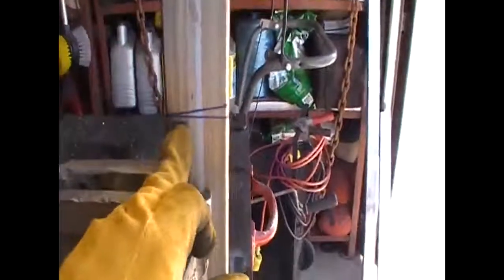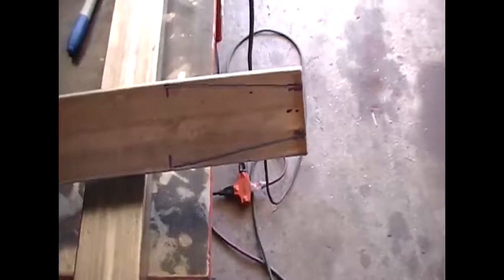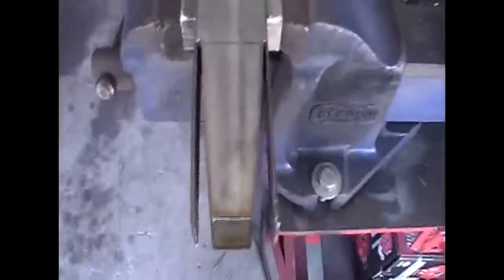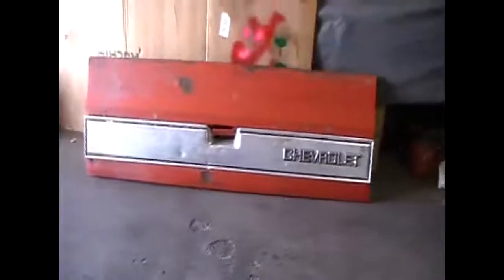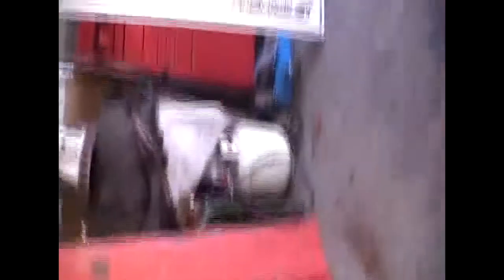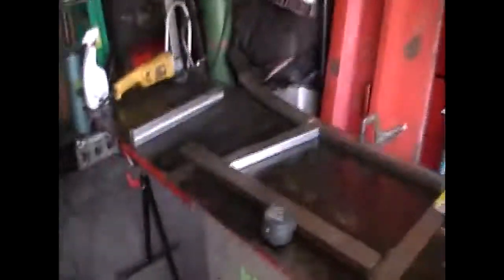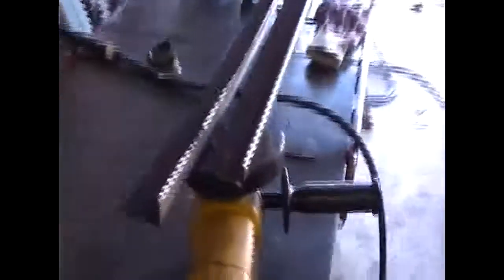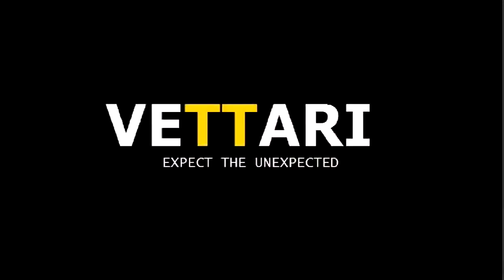Making A Stainless Steel Tailgate Bench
fabricating a stainless steel bench for the outdoors-part one